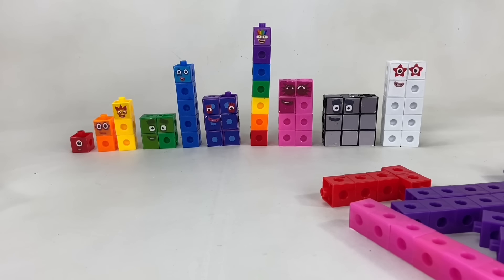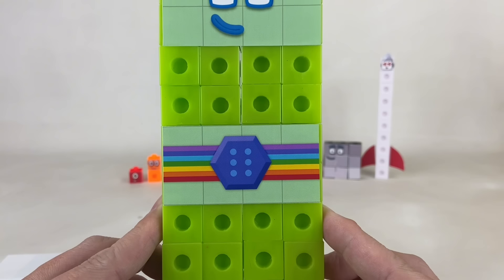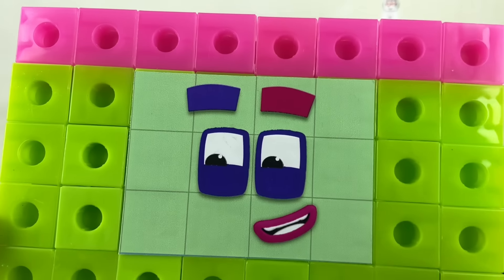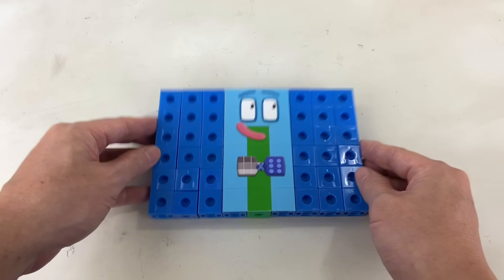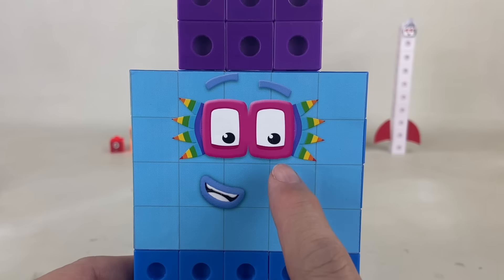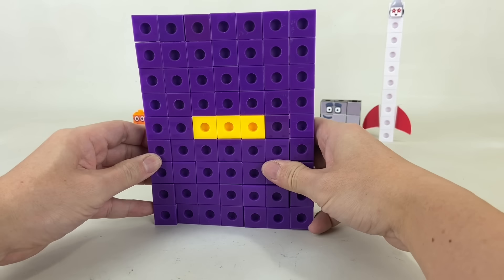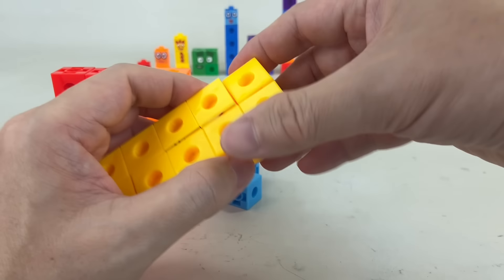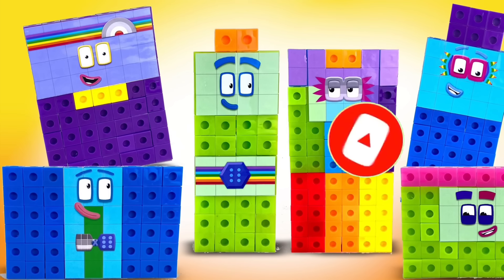DIY Numberblocks 42, 48, 54, 56, 63, 72 - Season 7 Characters || Keiths Toy Box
Numberblocks fans will love these custom Numberblocks building blocks made from snap cubes! We made custom stickers for snap cubes for the  CBeebies hit show Numberblocks, these buildable blocks are a fun way to learn numbers and the ideal companion to the show!   This video has all the new Numberblocks Season 7 characters, including 42, 48, 54, 56, 63 and 72.  We even made the Rainbow Eights and Gray Rainbow Sevens!